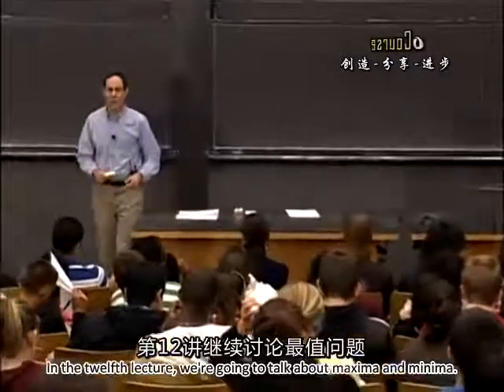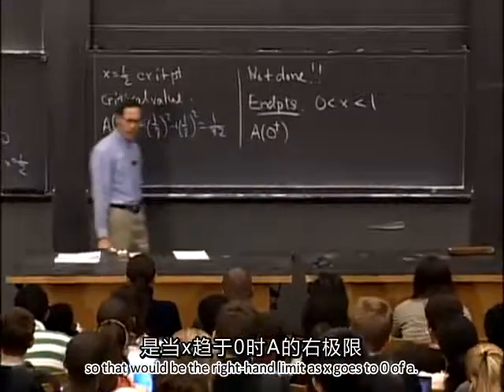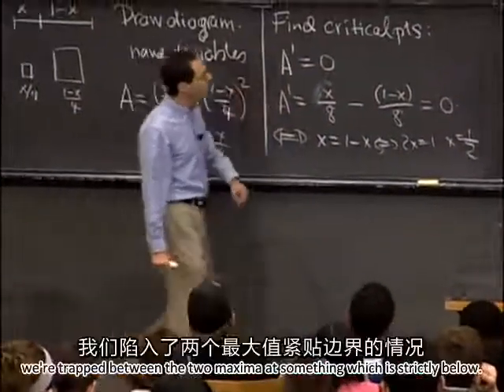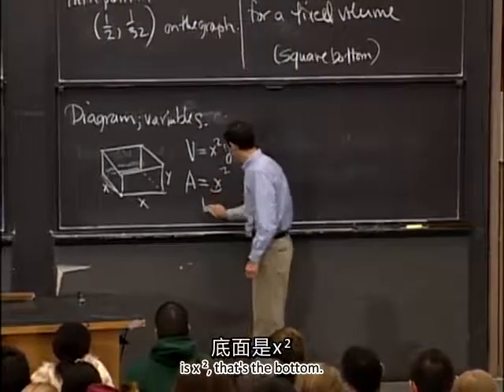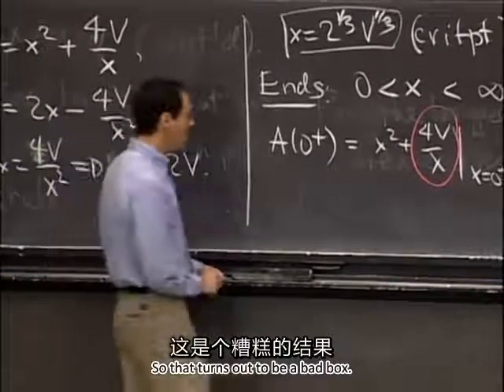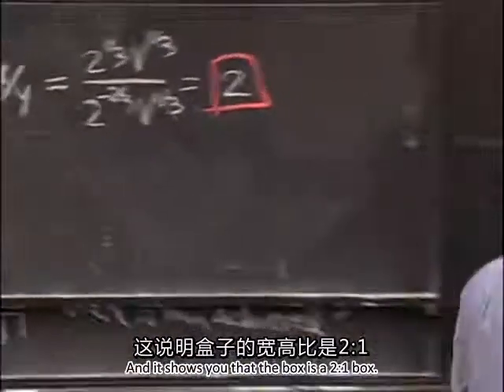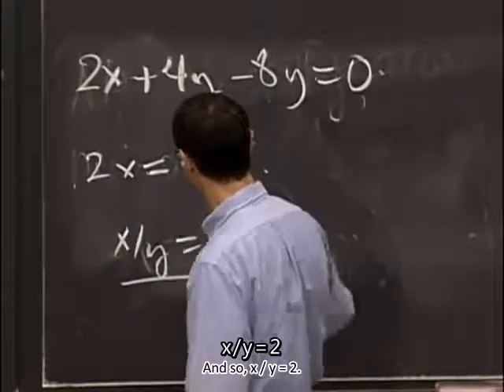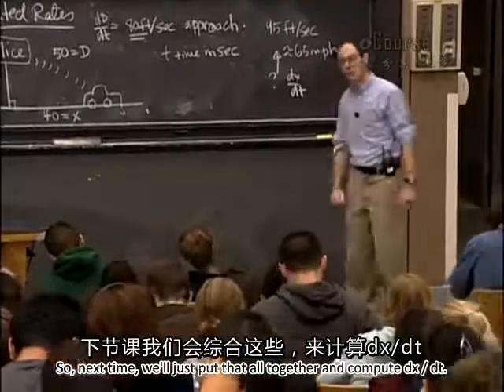第11集 相关变率